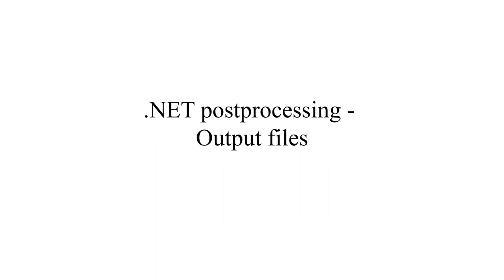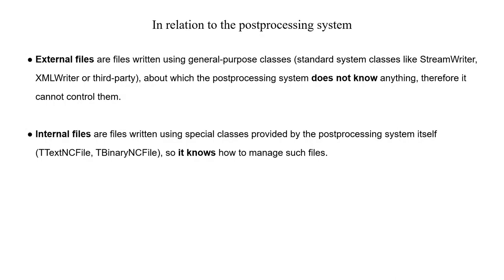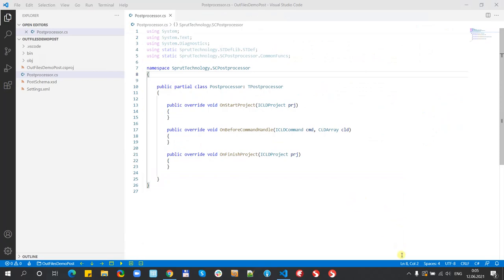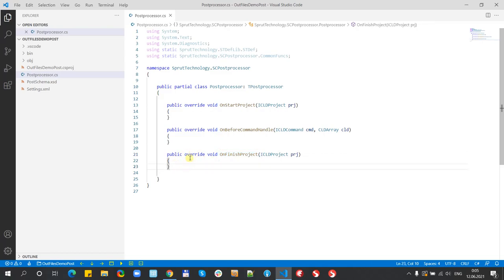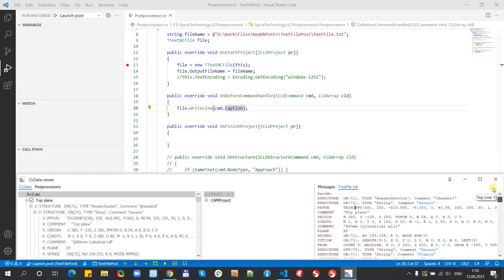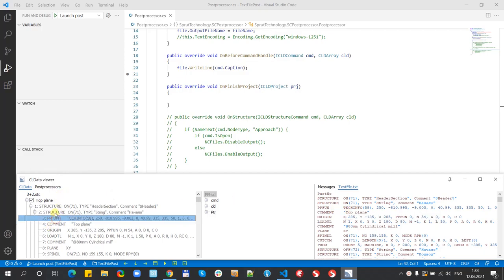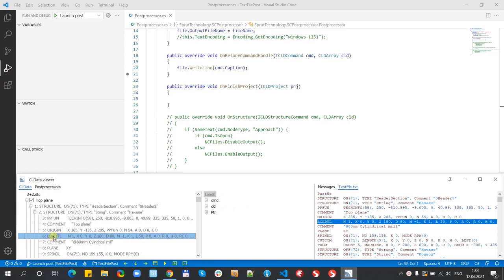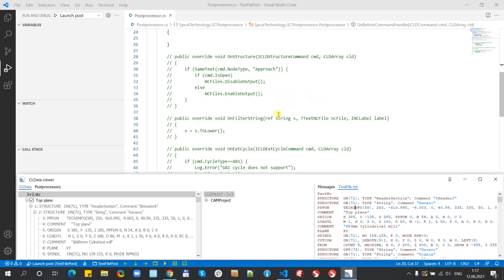SprutCAM 15 postprocessing. Part 4 - Output Files